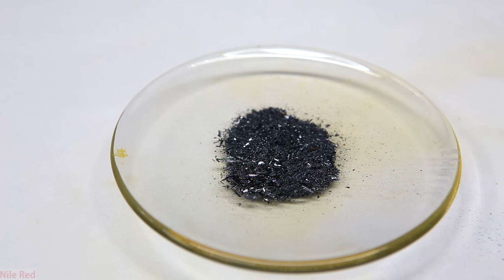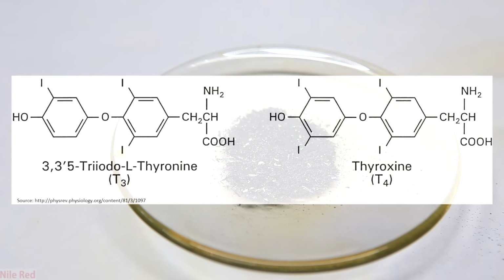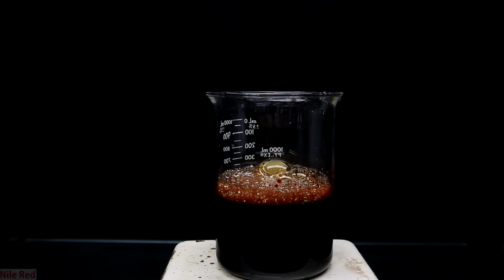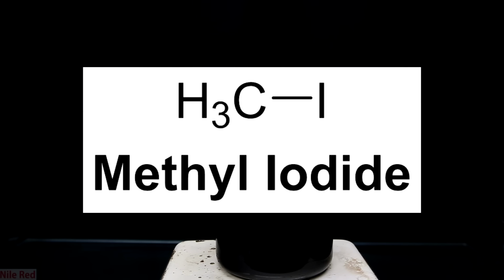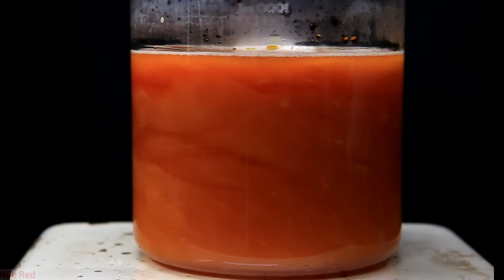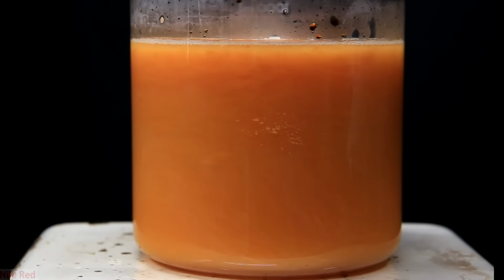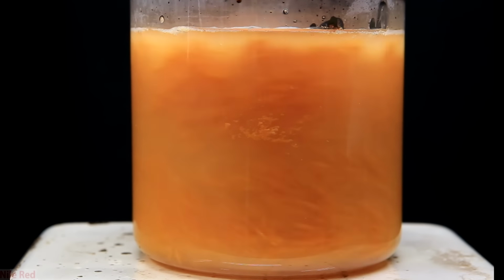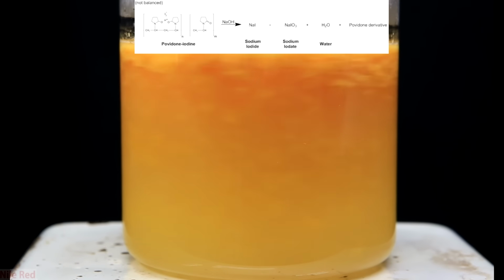Making iodine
Hello everyone! In this video, we will be extracting elemental iodine from iodine-povidone solution that you can buy from your local pharmacy.

It is a cool exercise, but it is definitely not a cost effective method of obtaining iodine. It is much cheaper to buy it directly if you can.